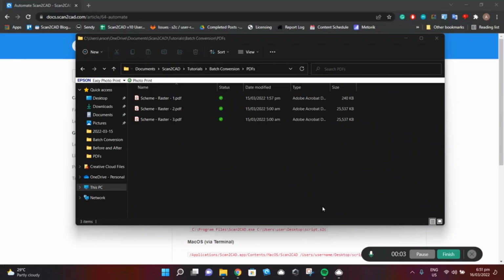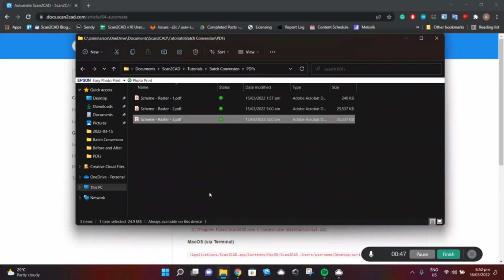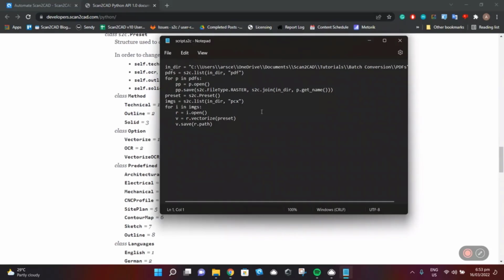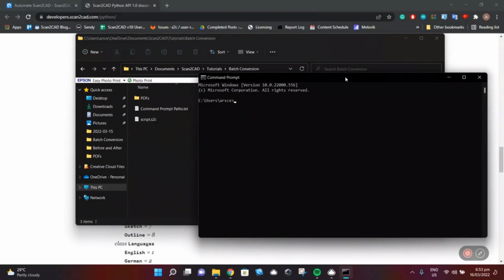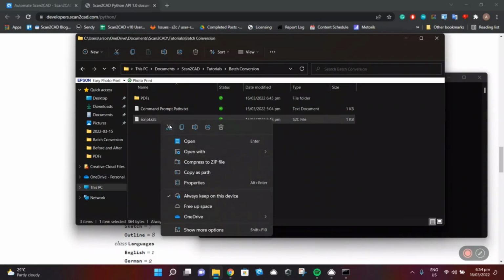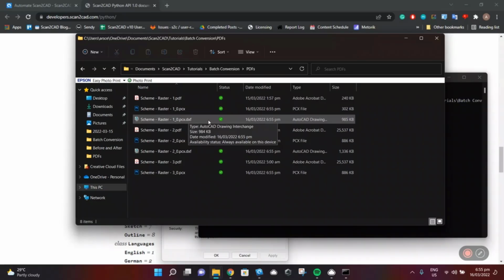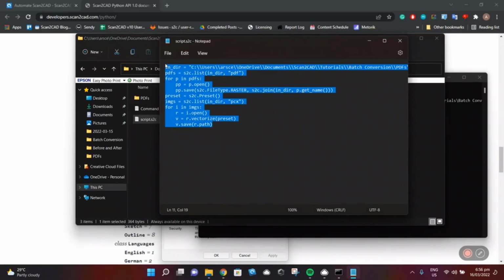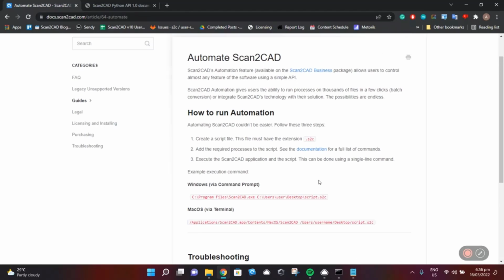How to Batch Convert Multiple PDFs to DXF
Did you know Scan2CAD enables you to simultaneously convert multiple PDFs to DXF using the batch conversion feature? Yes, you read/heard right. With Scan2CAD, you can convert two, three, ten, or hundreds of PDF documents. And although this process takes some time, as you would expect, especially when the converted file is meant to be high-quality, batch conversion offers unmatched convenience.

This tutorial explores how to batch convert multiple PDFs to DXF. Scan2CAD has provided documentation (linked below) detailing the step-by-step procedure.

Download Scan2CAD today to enjoy capabilities such as converting a PDF to DXF. And if your workflow requires you to batch convert multiple PDFs to DXF, consider the business package (linked below).